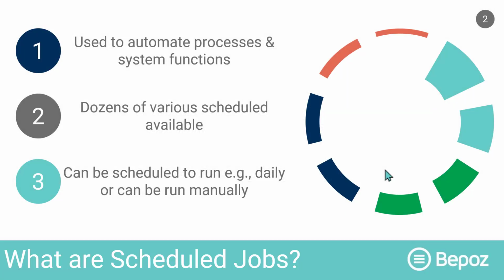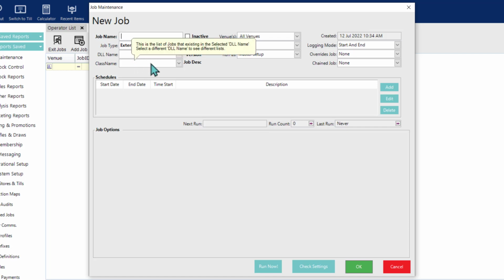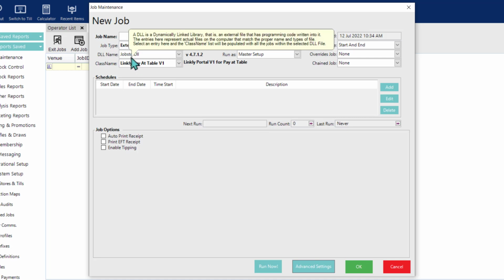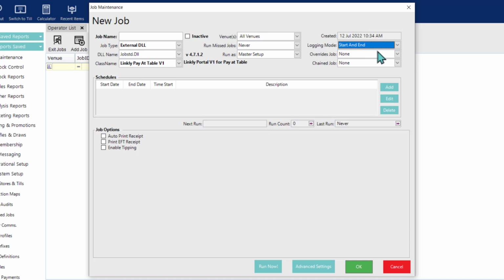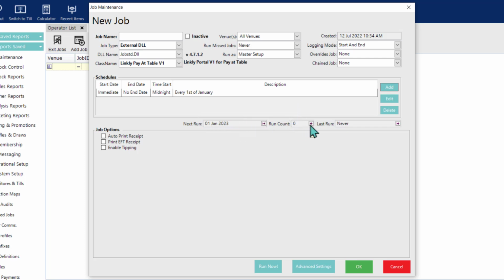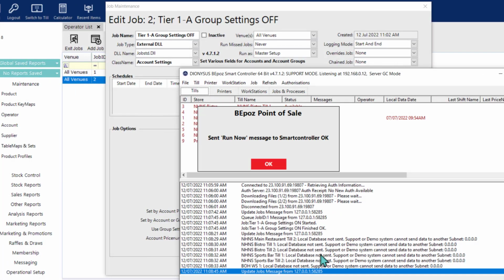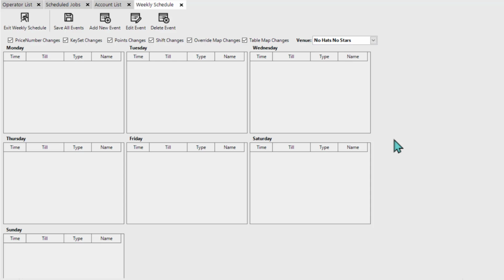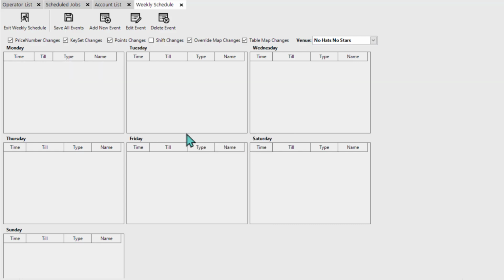Scheduled Jobs & Weekly Schedule (BYOB)